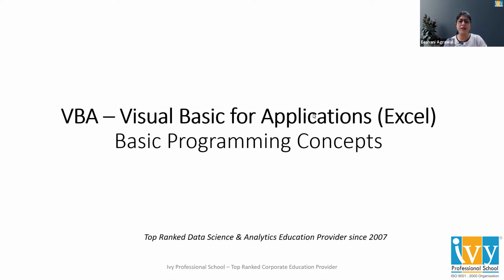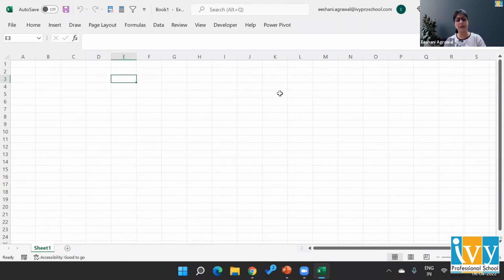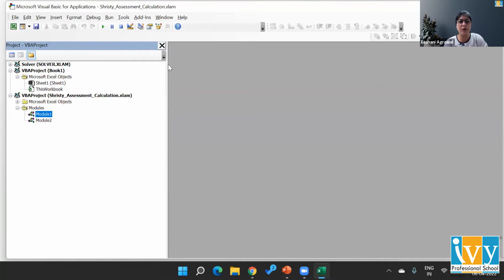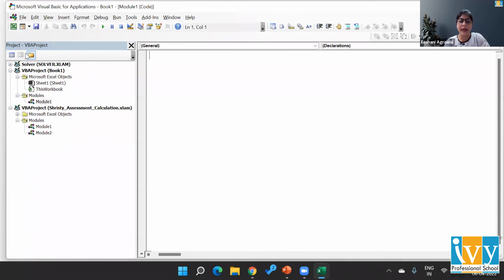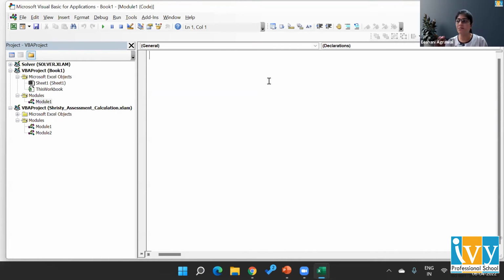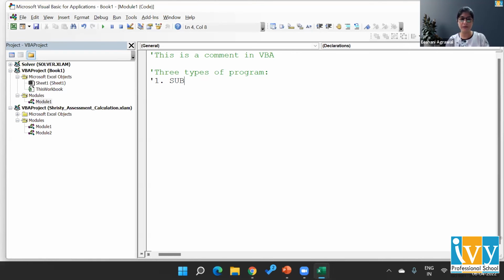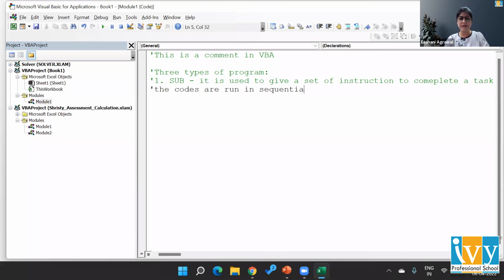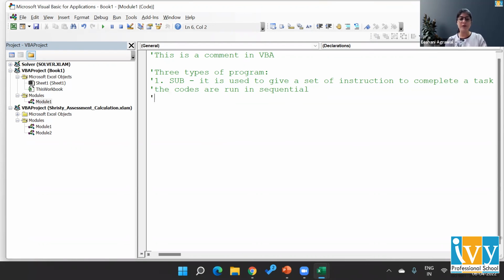Basic Programming Concepts in VBA | VBA(Macros) | Excel-VBA Code | Automation | By, Eeshani Agrawal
In this video, you will learn and understand the concepts of basic programming in VBA(Excel) well explained by Eeshani Agrawal, the director of Ivy Pro School. The video starts with a basic idea behind programming in VBA, understanding the layout of VBA and different types of codes you can write in vba.

Chapters:

0:00 Intro
0:13 Getting Started
0:50 How to Start Coding in VBA-Excel
2:23 Understanding VBA Windows
3:53 How to Write Comment in VBA
5:15 3 Types of Codes you can write in VBA
VBA Subs
VBA Functions
VBA Events